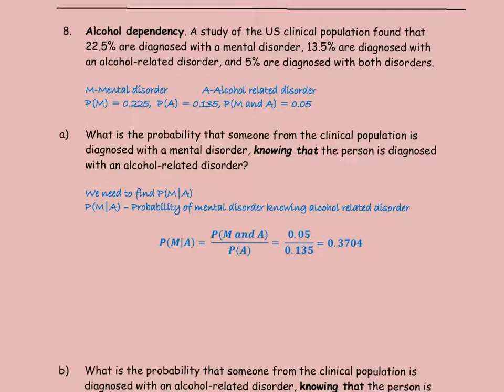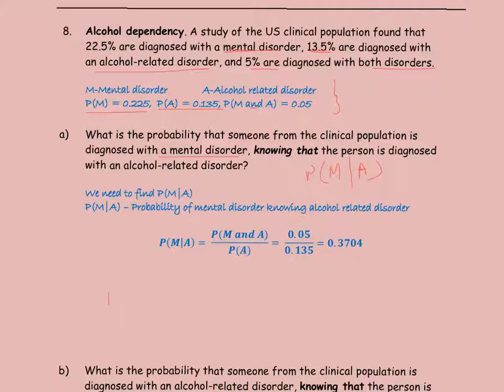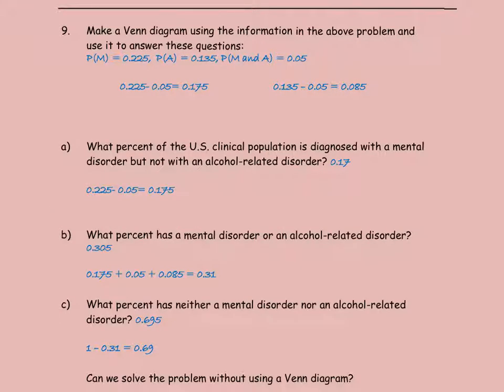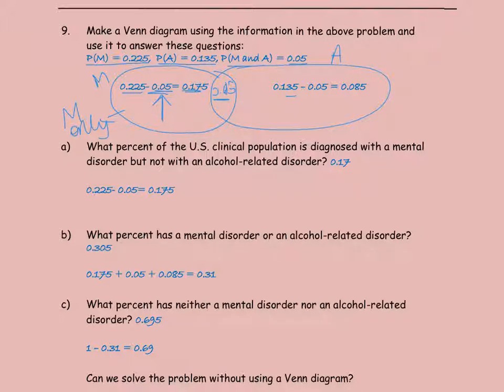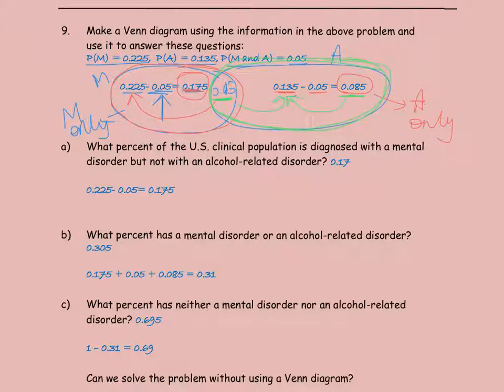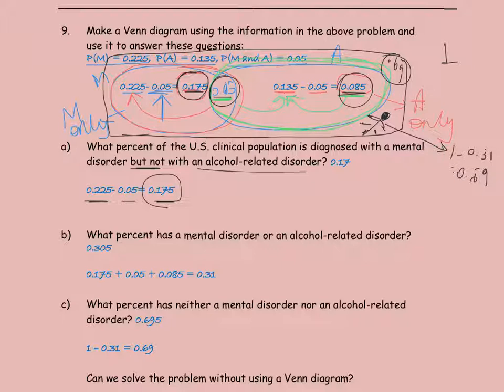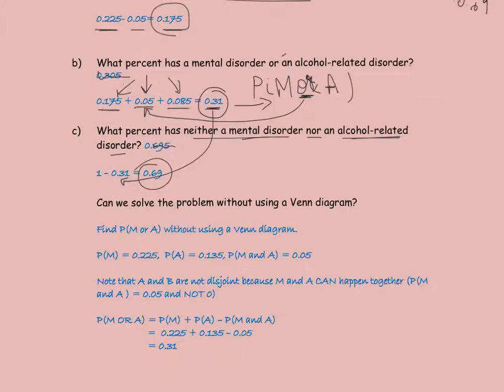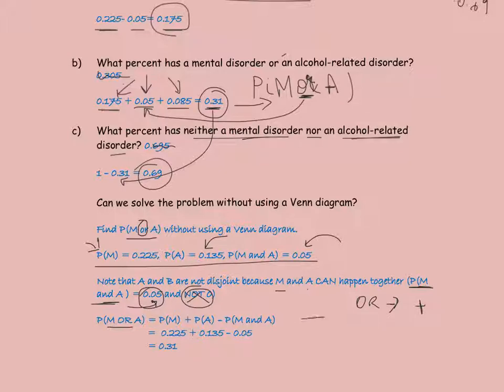Chapter 10 Part 5